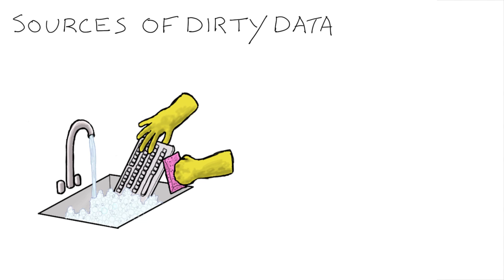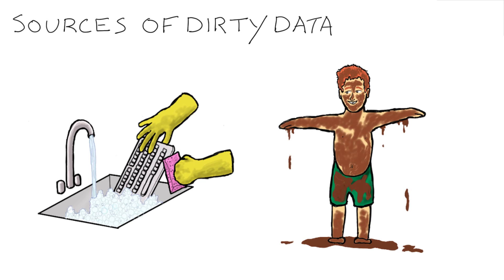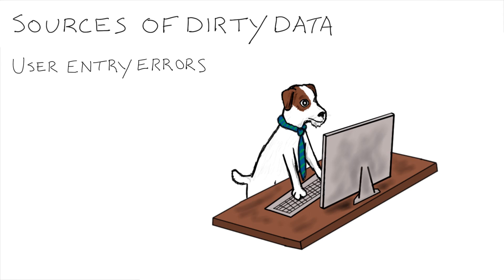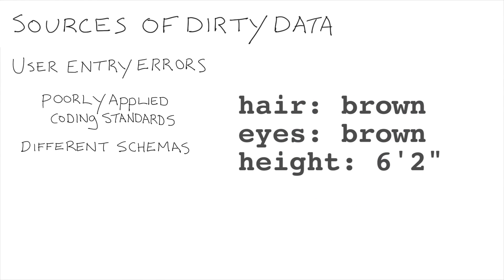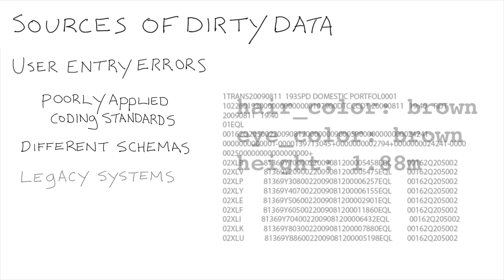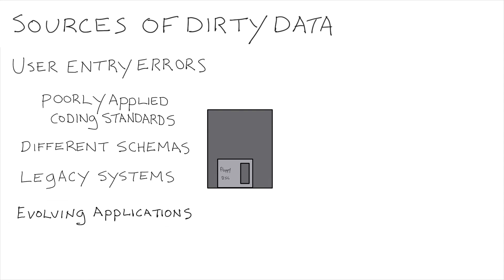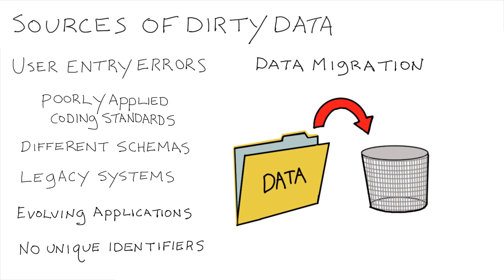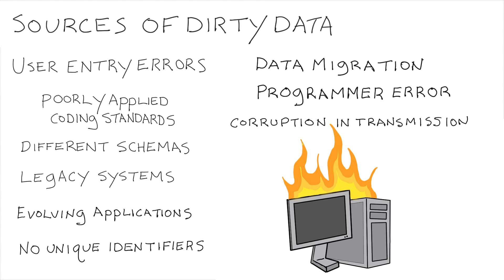Sources of Dirty Data - Data Wranging with MongoDB